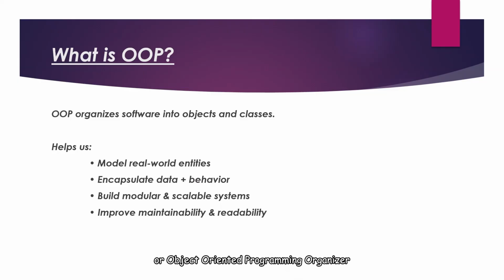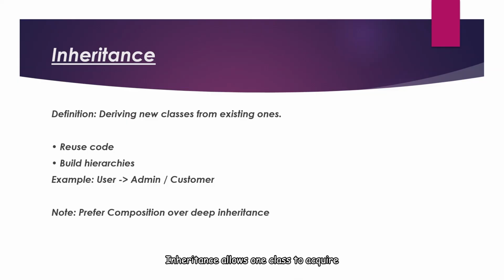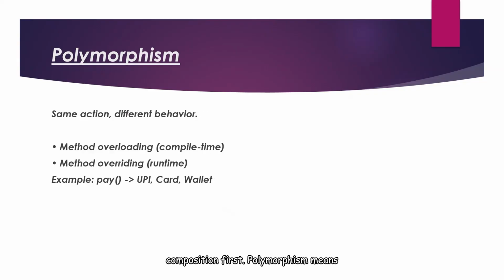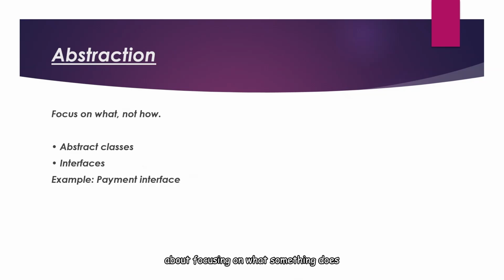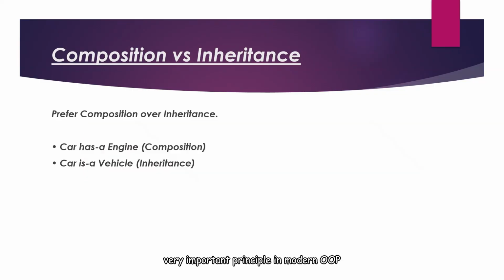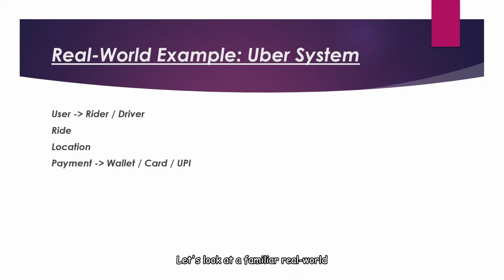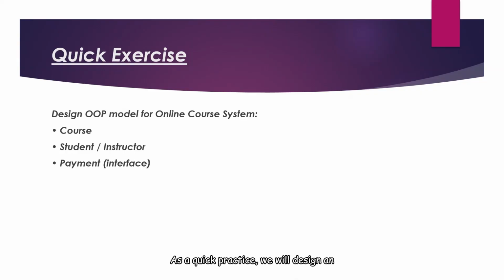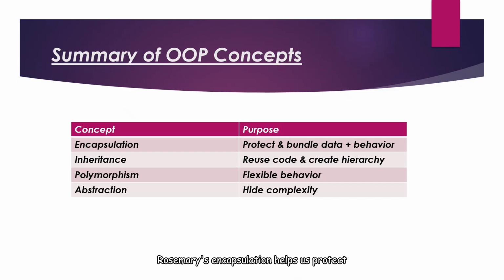Object Oriented Programming Refresher | Low-Level Design - Tabspace